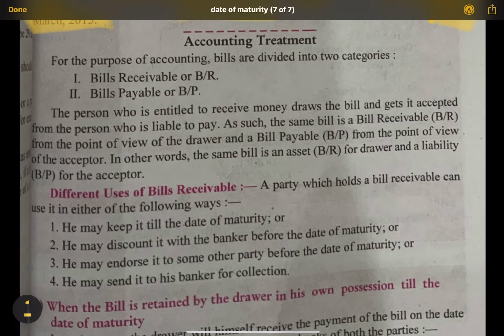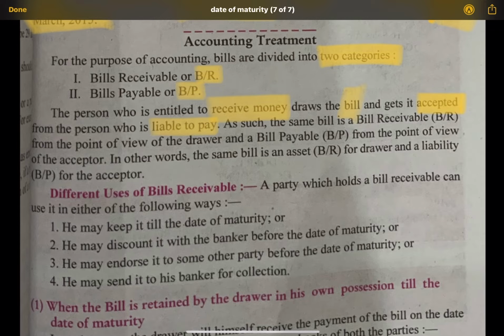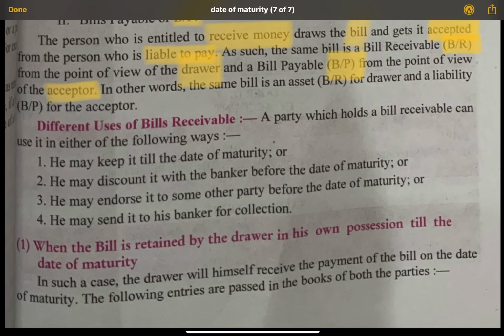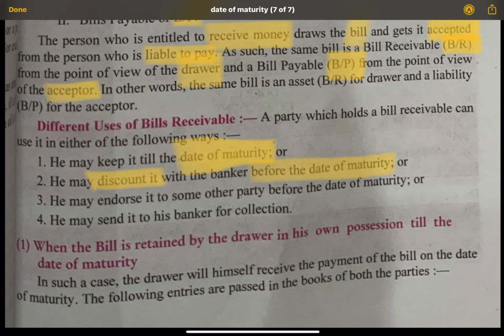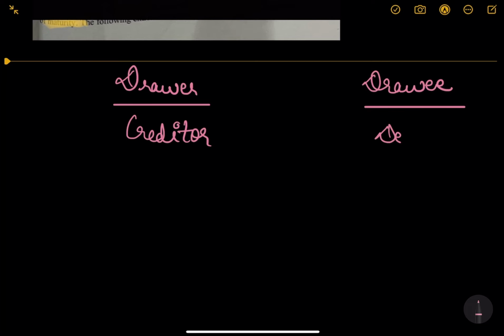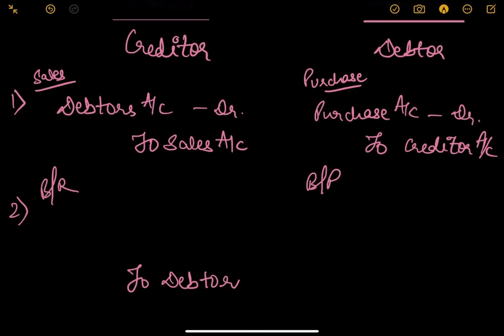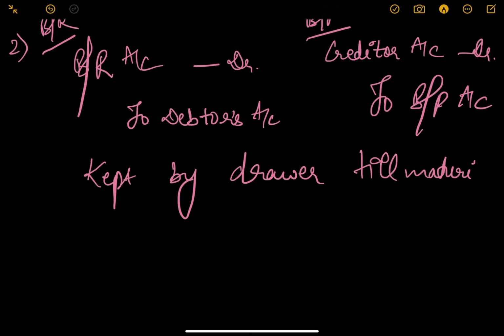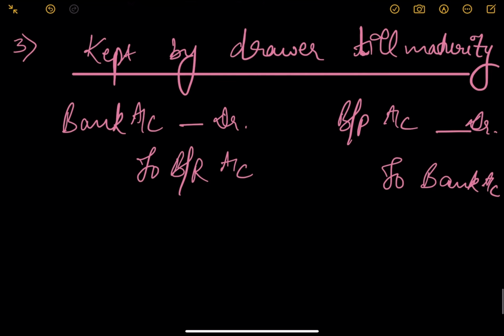Bills of Exchange Class III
In this video you will learn:
1. How to make Accounting Treatment of Bills of Exchange.
2. Meaning of Drawee and Drawer in detail.